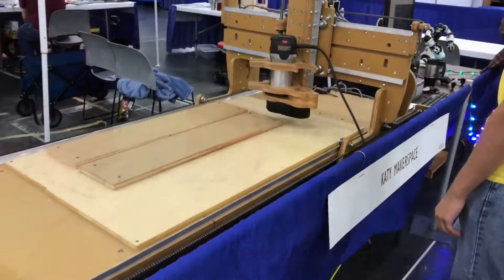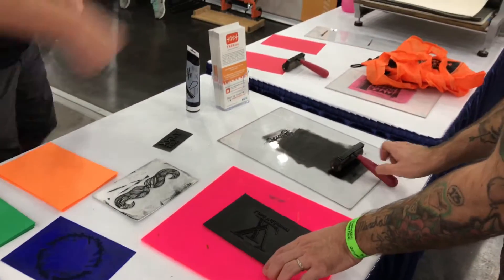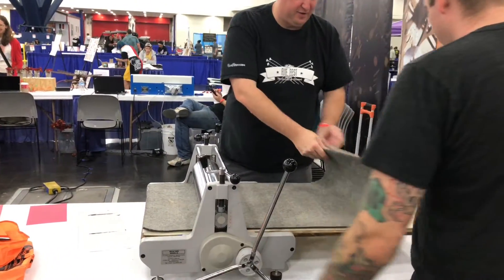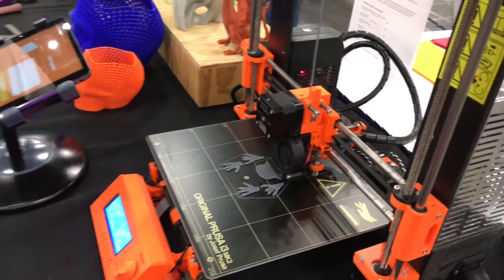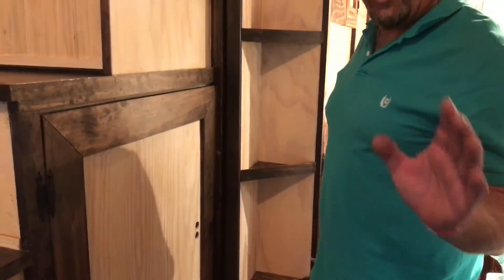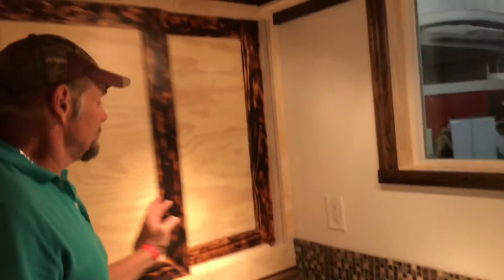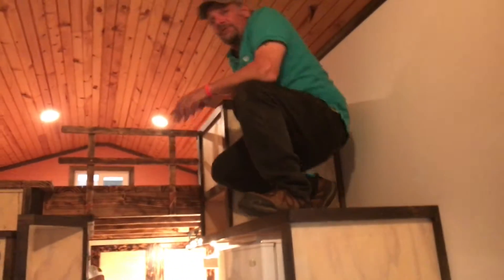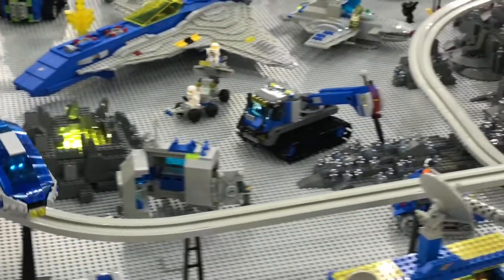Houston Mini Maker Faire 2016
We took a trip to the mini maker fair last weekend. We had a blast and met so many cool people. One of my favorite things is the PowerTool racers. U-turn a power tool into a vehicle that races down a track. I really want to build one of these in the very near future